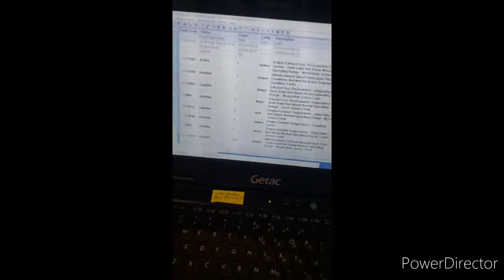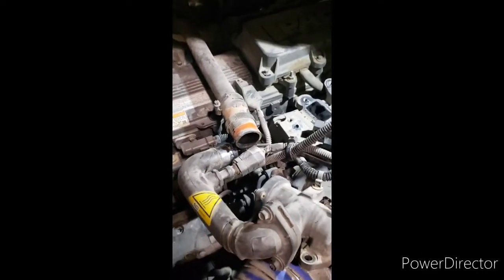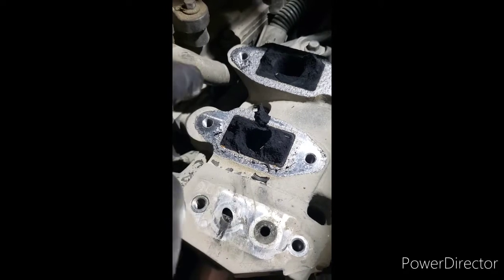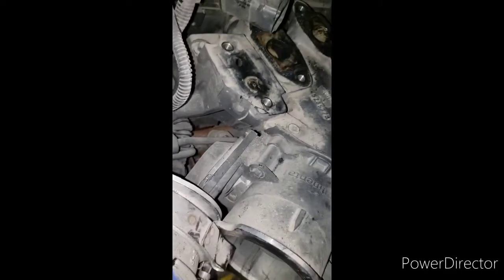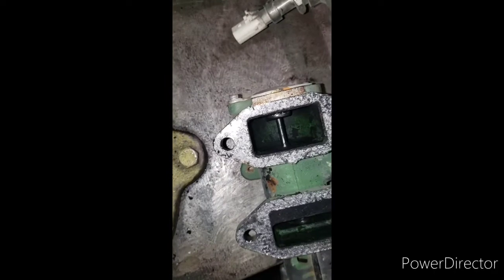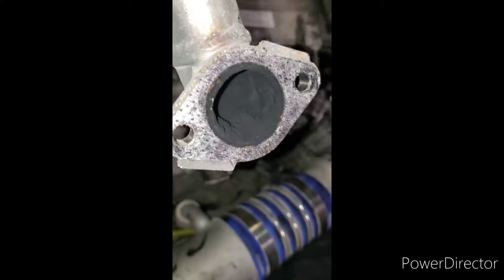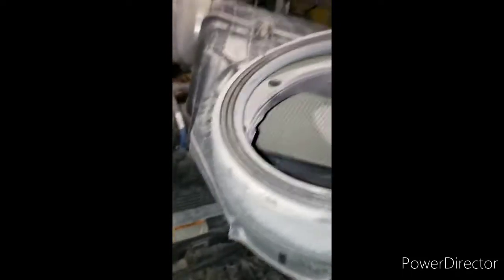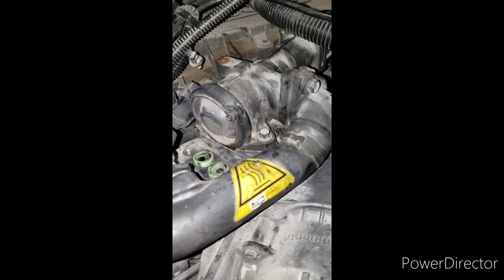Paccar Derate. 2019.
EGR Derate Paccar Engine. T880